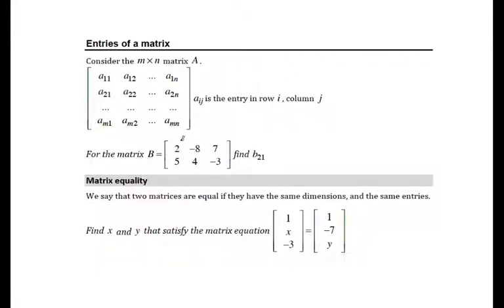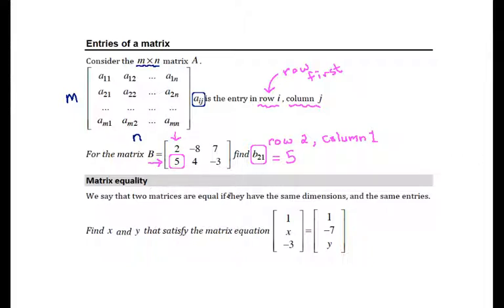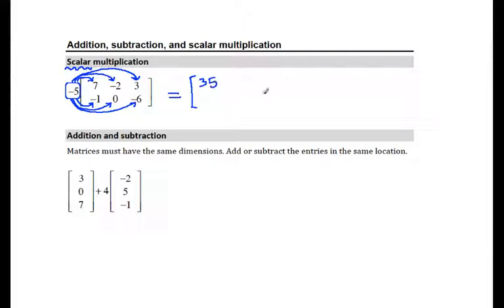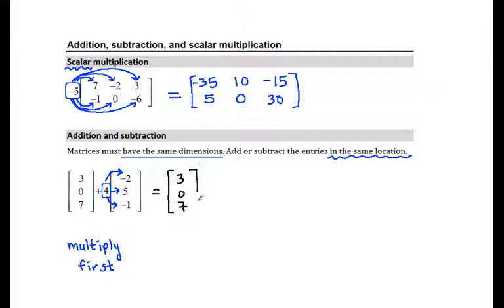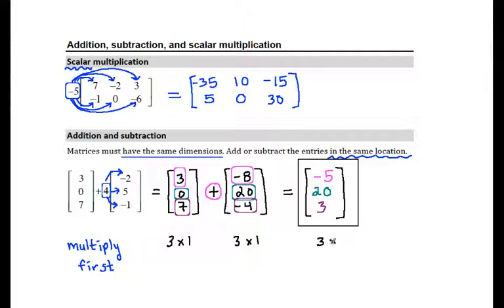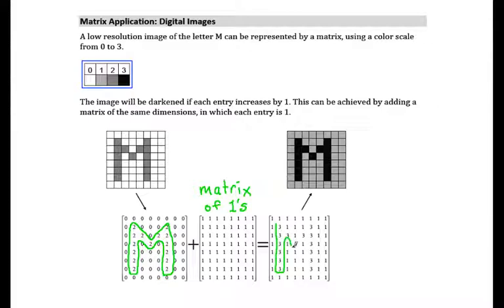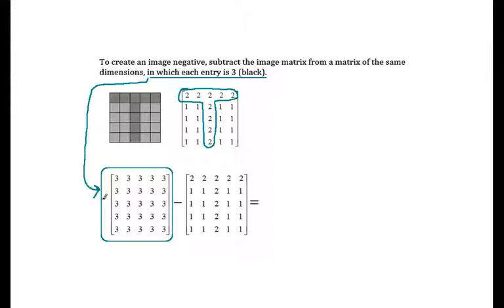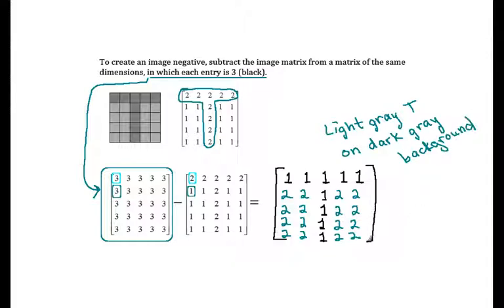Rockswold 6 5 Intro to Matrix Operations